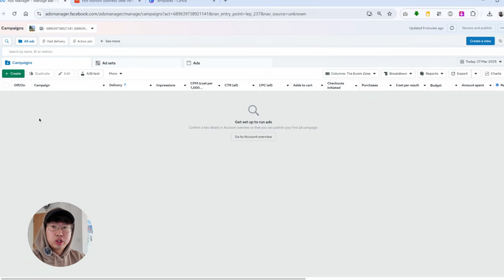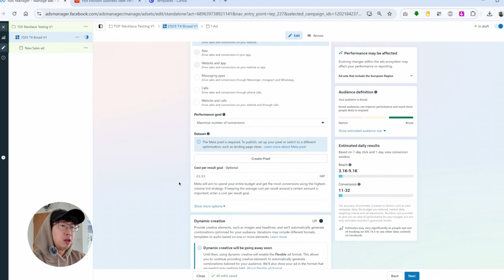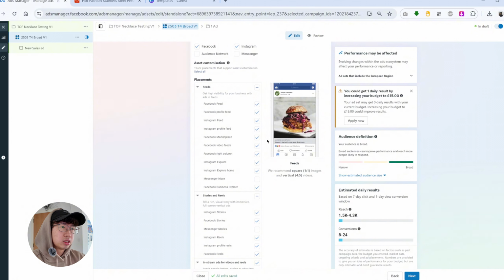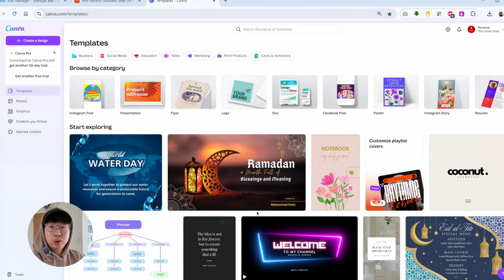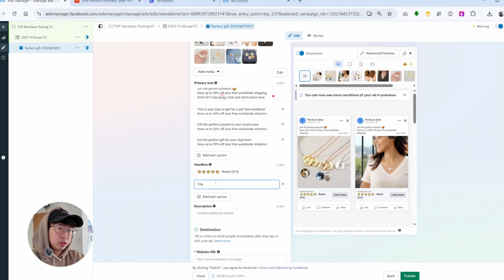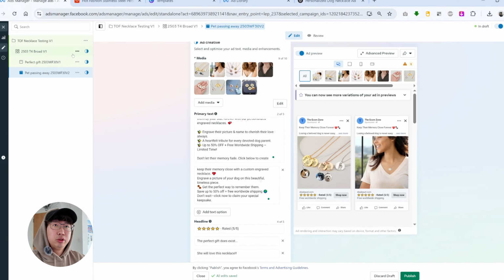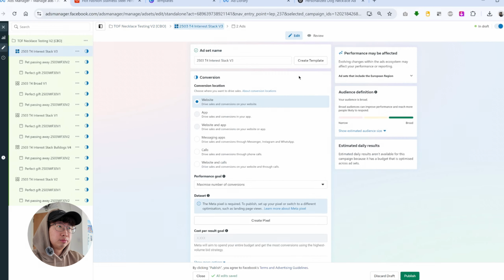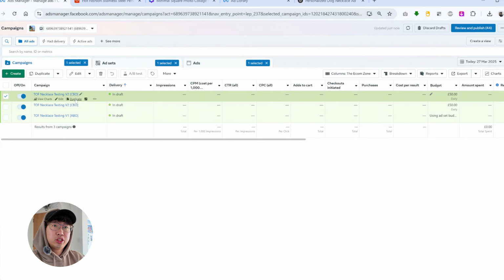3 Facebook Ad Campaign Structures for Dropshipping in 2025 (Guide)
Here are three ways to advertise your dropshipping store with Facebook Ads.

If you need help with dropshipping, schedule a 1-to-1 Discovery Call with me

1. Shopify

2. DSers

3. Aftership

4. AfterSell

1. Instagram

2. TikTok

3. Reddit